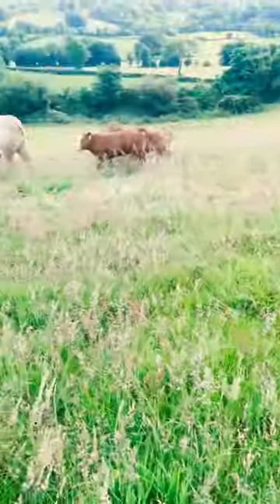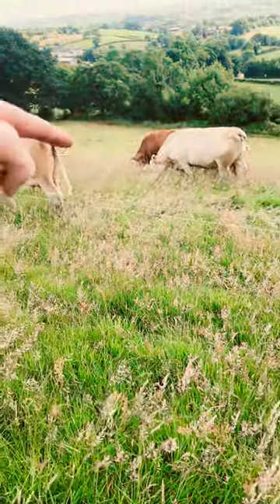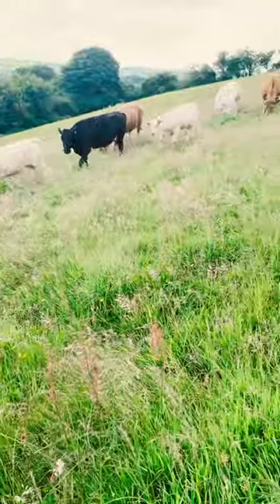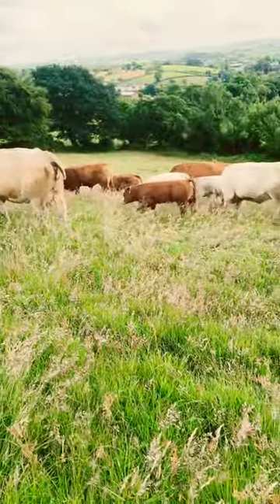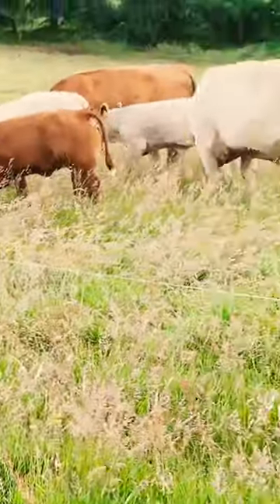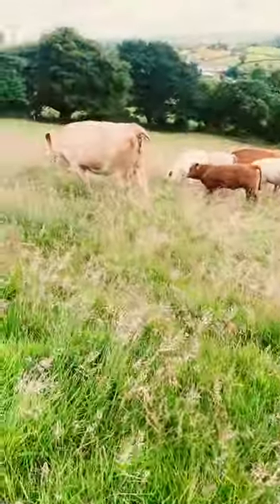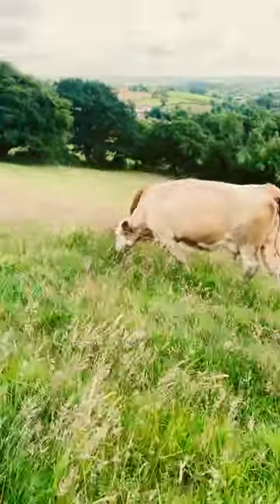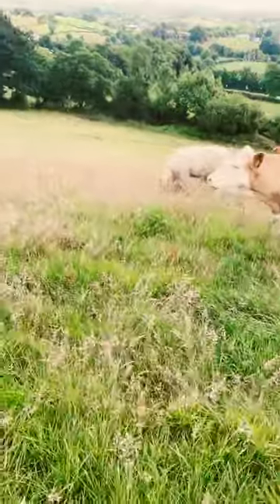They can eat some grass!! cow cowfarm beefcattle tractor farm # Derek ryan